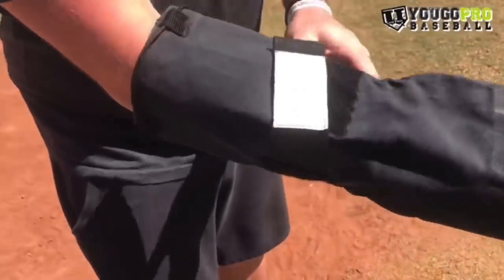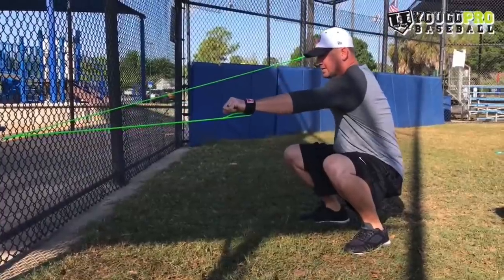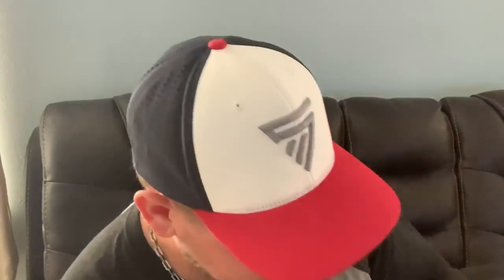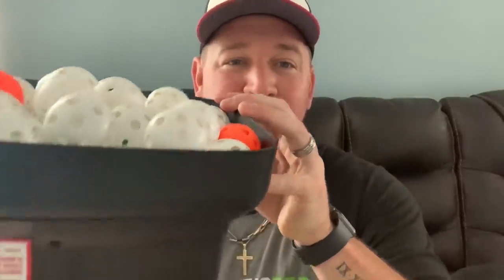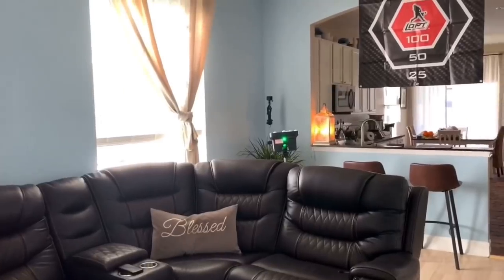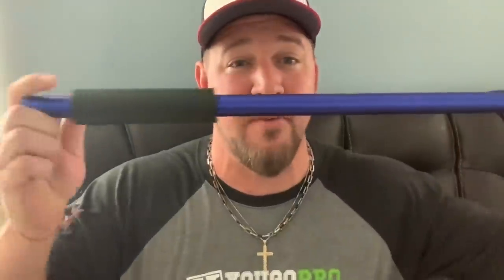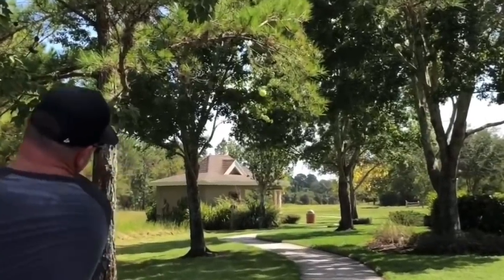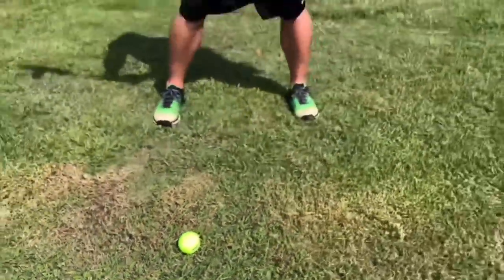9 Essential Baseball Training Tools Needed For Successful At Home Training!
Here are 9 essential baseball training tools needed for successful at home training.  Are you looking for baseball drills to do by yourself or at home during this crazy time of being stuck inside?  Well here are a few great baseball training aids you can use right inside your house so when the season starts up agains you’re in tip top baseball shape ready to dominate!  Here are the training tools in order as mentioned:

If you have any questions or comments let me know below!